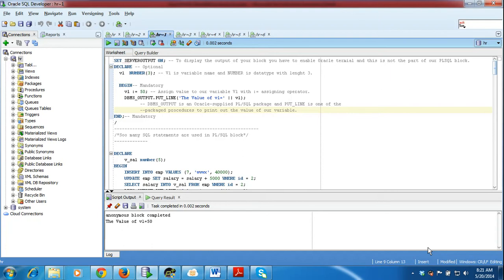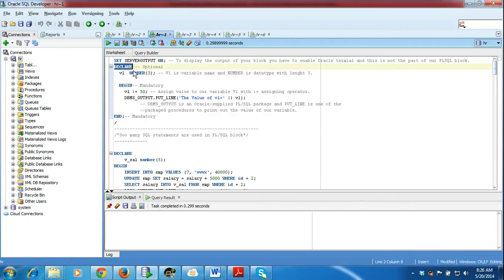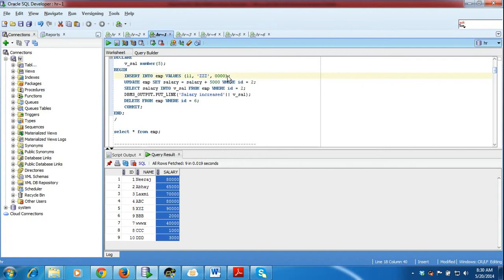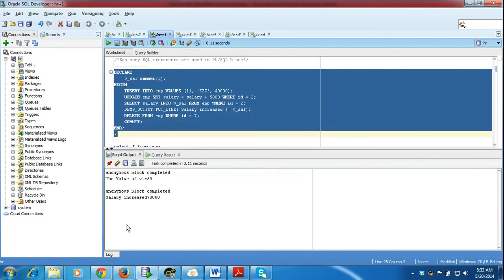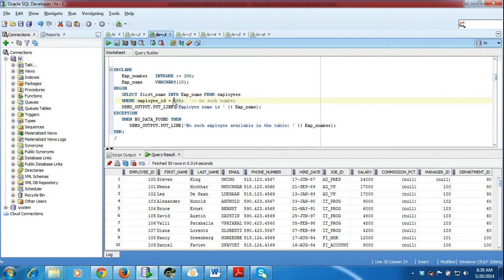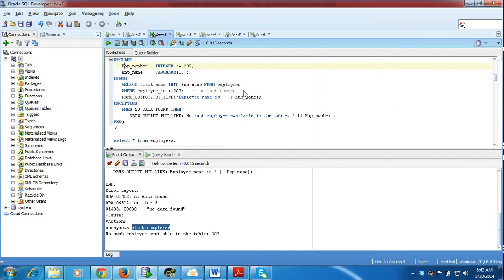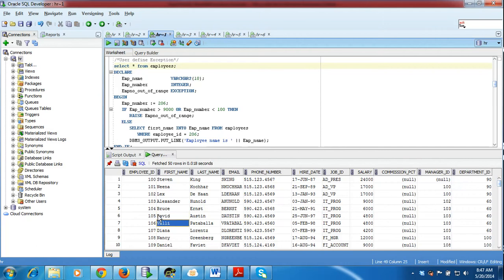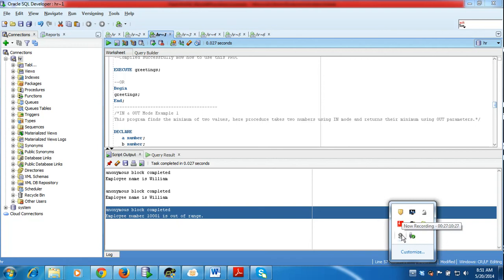Day3 PLSQL Block